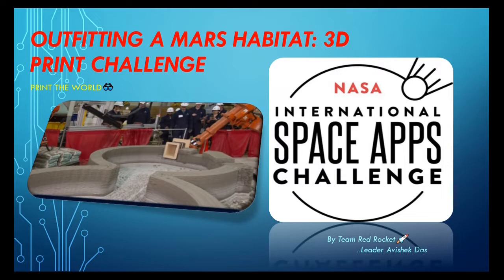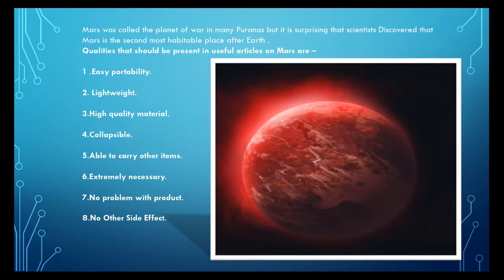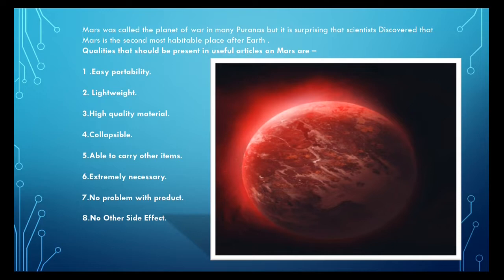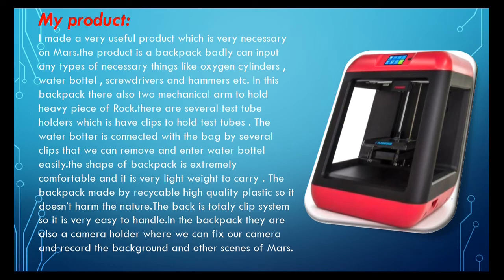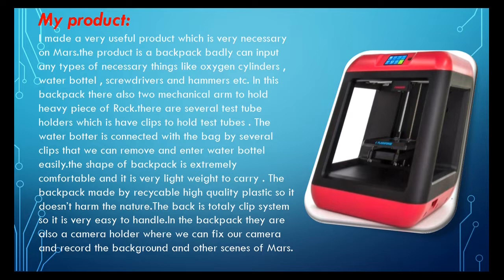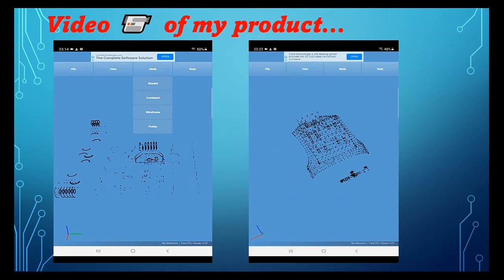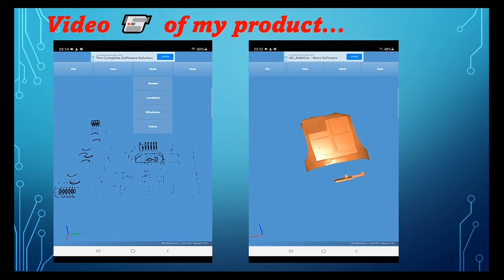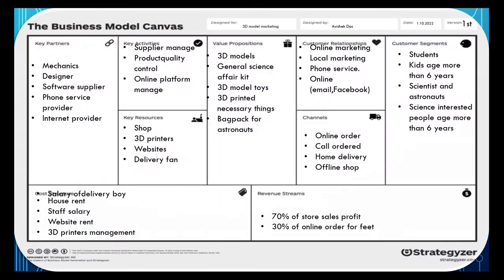NASA Space Apps Challenge 2022 Project on 3D printing, by team Red Rocket 🚀